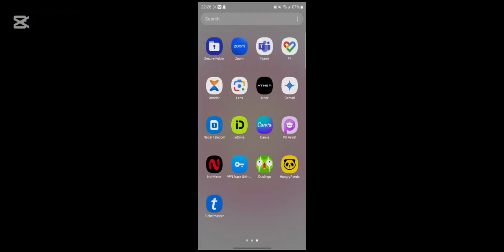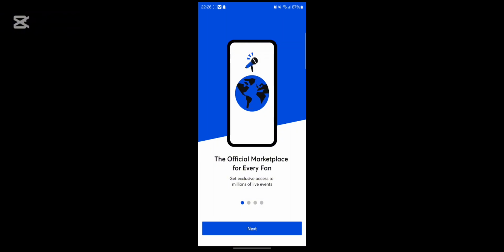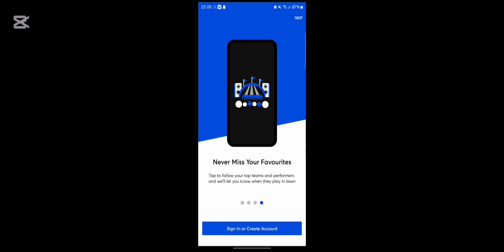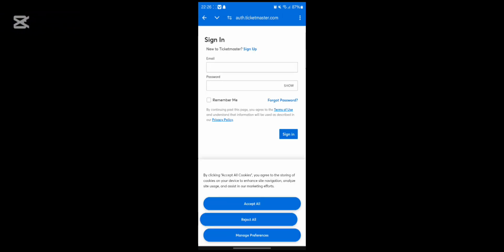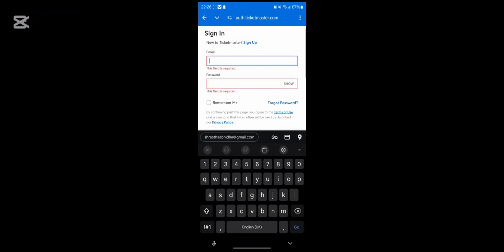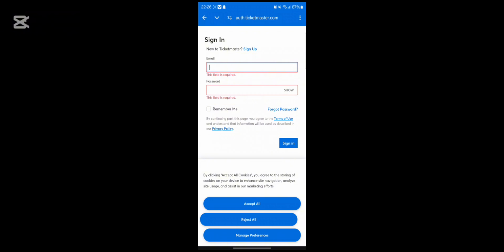How To Login In Ticketmaster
In today’s video, we’ll show you how to log in to your Ticketmaster account. If you’ve ever struggled to sign in, we’ve got you covered with a step-by-step guide. So without wasting much time, let’s get straight into the video!

To begin, open your Ticketmaster app on your device. Once you tap it open, you’ll be directed to the home screen where you’ll see a prompt asking you to accept all terms. You might need to tap Next once more, and then you’ll see an option to Sign In or Create Account.

Now, simply tap on the Sign In option. After entering your login credentials, make sure to tap the Remember Me option so you don’t have to enter your details again next time.

Once that’s done, tap the Sign In button, and you’ll be logged into your Ticketmaster account. That’s it! You’re now ready to browse events, buy tickets, and manage your purchases.

I hope you found this video helpful! We’ll be back soon with more informative videos.